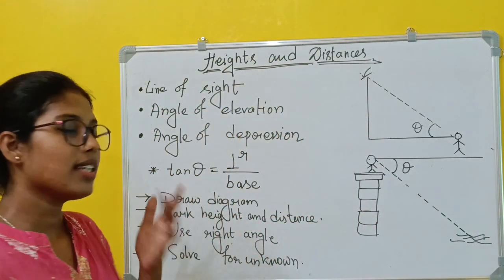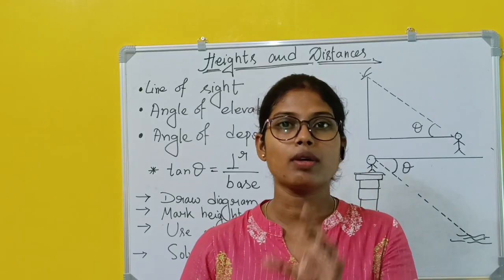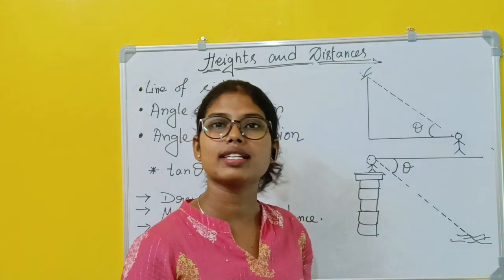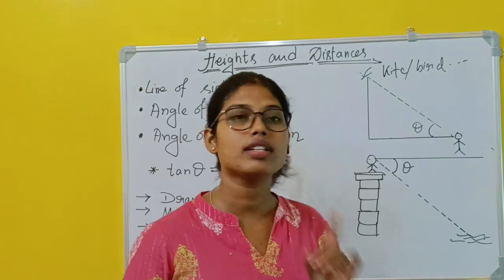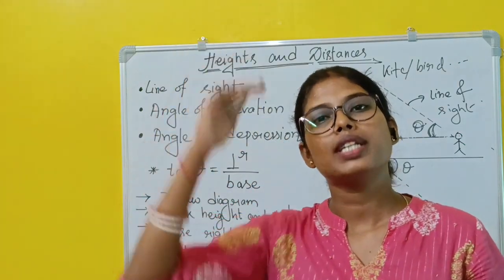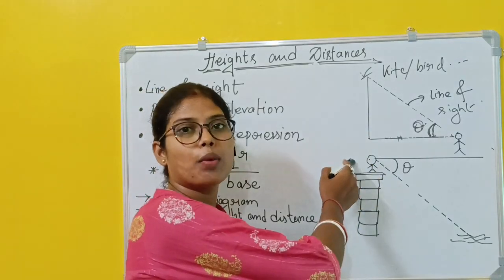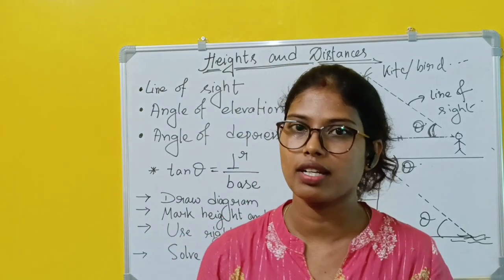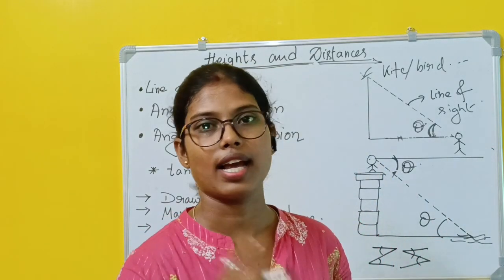Height and Distance | Concept & Easy Explanation Class 10